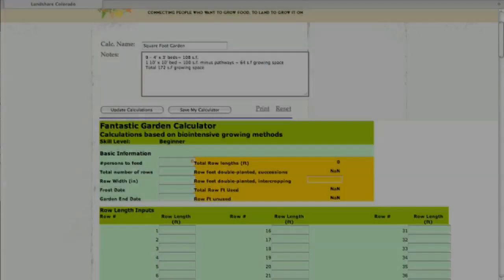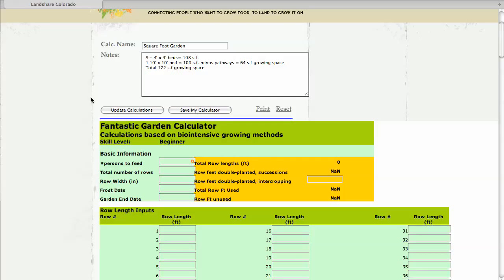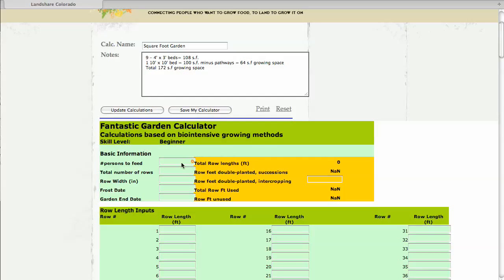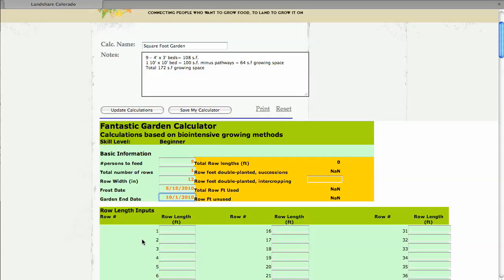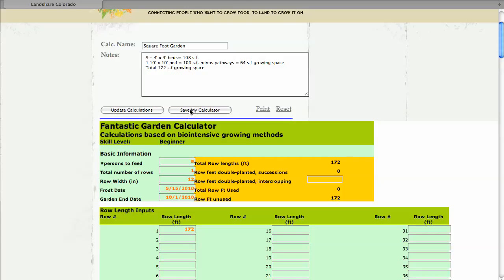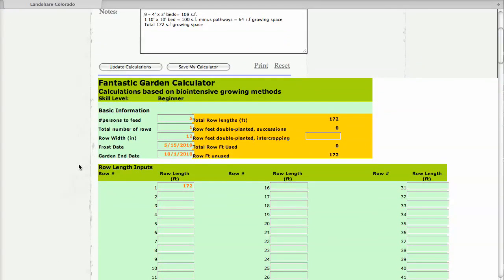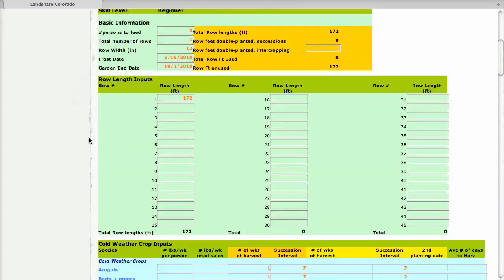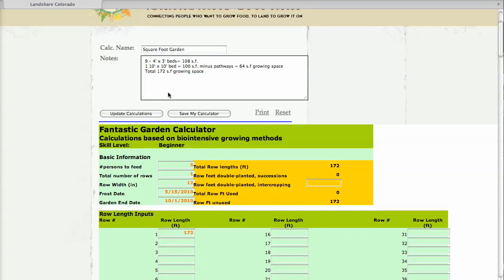Planning your Square Foot Garden with the Fantastic Farm & Garden Calculator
If you use the Square Foot Gardening method, this short video shows you how to use the Fantastic Farm & Garden Calculator to plan your garden or micro-farm.